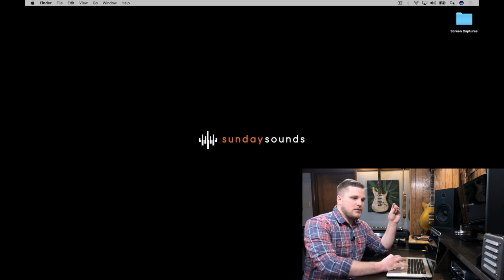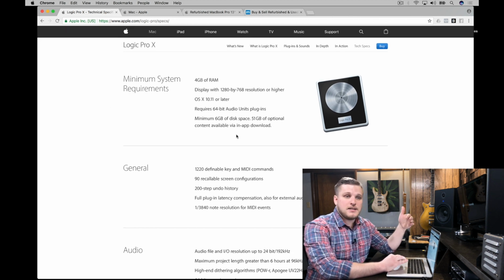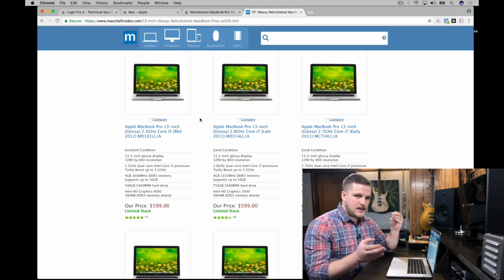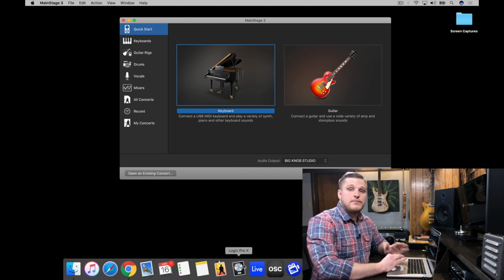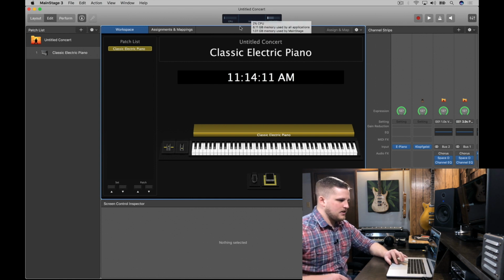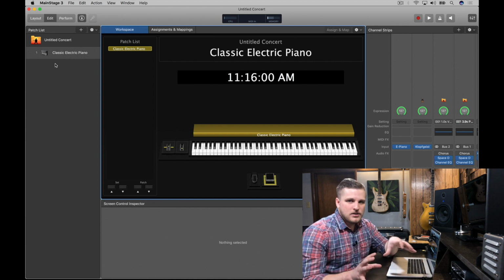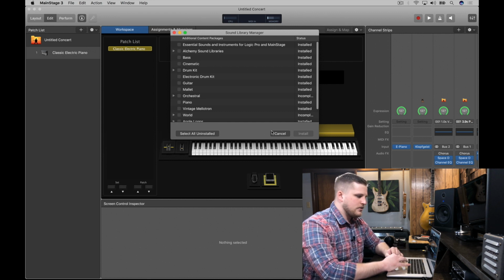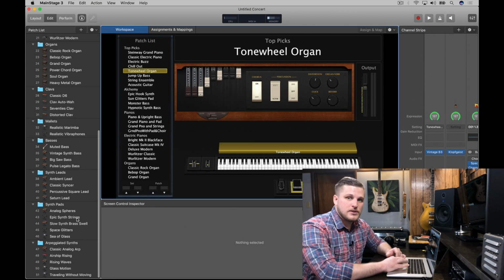MainStage Starter Course Day 1